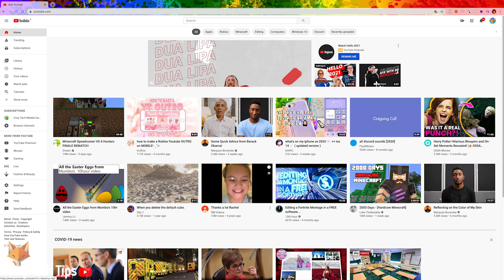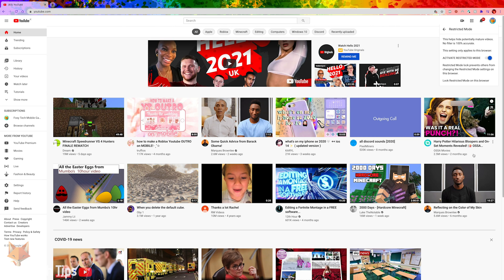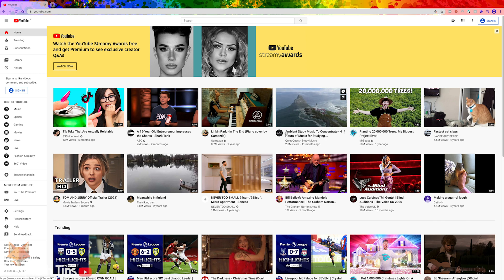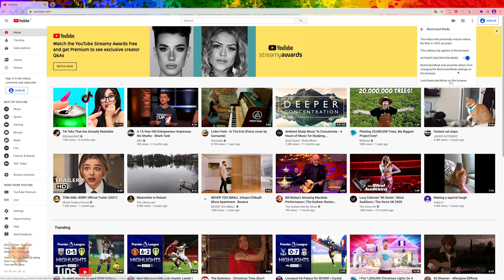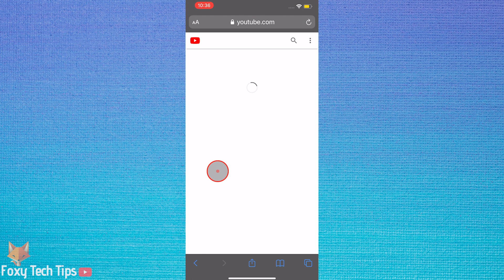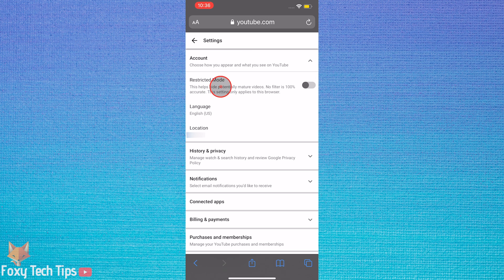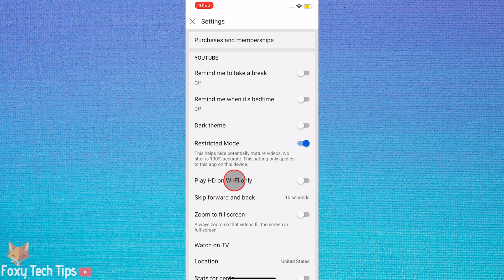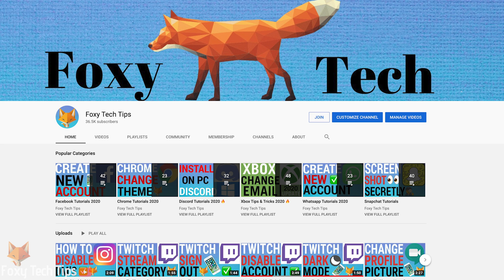Turn Off Restricted Mode On YouTube (Mobile & Desktop)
Easy to follow tutorial on disabling/turning off restricted mode on Youtube! Restricted mode severely limits the content that is visible to you on the Youtube platform. Learn how to turn off restricted mode on Youtube on both the Youtube mobile app for IOS & Android and on YouTube Desktop now!

Prefer to read? View the full text tutorial on our

Steps:

- It is a different process depending on what device you are on, if you are signed in and whether you are using the app or not, so I will demonstrate it in every way.

- Note that when you activate or disable restricted mode it will only take effect on your current browser or app, and not on every browser or app that you are logged into.

- This is how you do it on the desktop version of Youtube if you are logged into an account. Click on your profile image in the top right corner of the homepage.

- At the bottom of the menu that appears, you will see ‘Restricted Mode’ and whether it is on or off. Click it to change it.

- Now you can just click on the toggle to turn restricted mode off.

- If you are using the Desktop version of Youtube but you are not logged in it’s a little different. At the top right of the screen to the left of the sign-in button there is a settings button that looks like 3 vertical dots, click on that.

- Then at the bottom of the menu, click on ‘Restricted mode’ and turn the toggle off.

- If you are on a mobile browser and you are logged into a youtube account then tap on your profile icon in the top right corner.

- Then select ‘Settings’ from the options.

- In settings tap on ‘Account’ And tap on the toggle to the right of ‘restricted mode’ to switch it off. When the toggle is off it will turn from blue to grey.

- If you are on a mobile browser but you are not logged into your account then the steps will be the same as if you are logged in.

- Now if you are on the youtube mobile app you need to tap on your profile icon in the top right corner of the homepage and then tap on ‘settings’ from the menu that appears.

- Then switch the toggle off to the right of restricted mode, when it is off it will turn from blue to grey.

- If you are using the youtube mobile app but are not signed into an account then the steps are the same as if you are signed in.